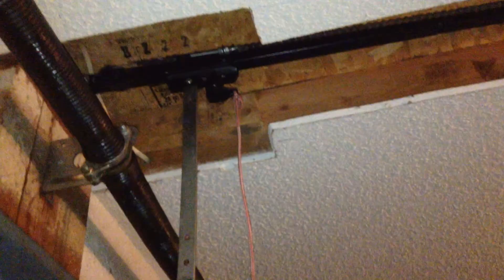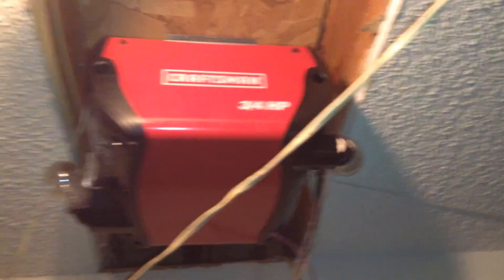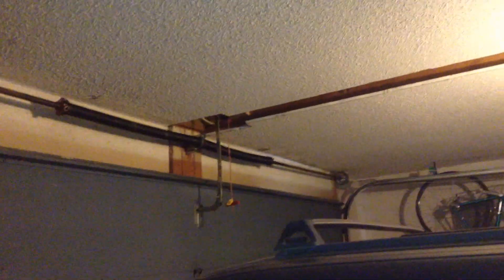Sears Craftsman 3/4 hp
my neighbors 3/4 hp Craftsman opener